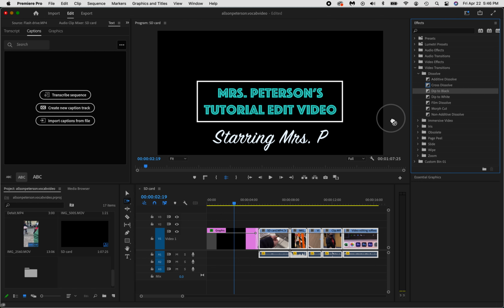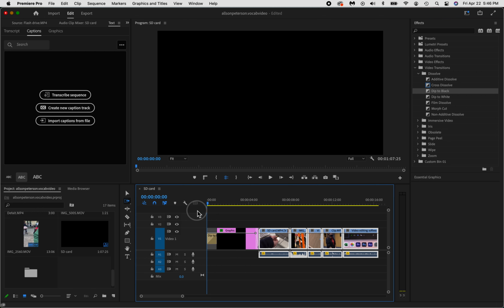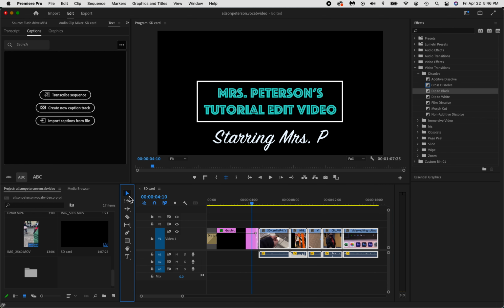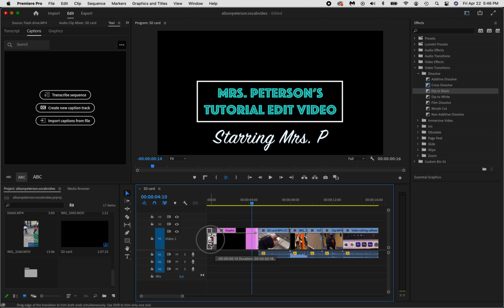13) How to Add 10 frames of black at beginning